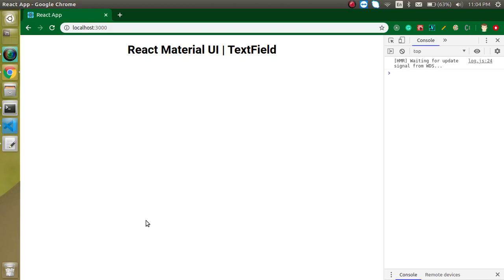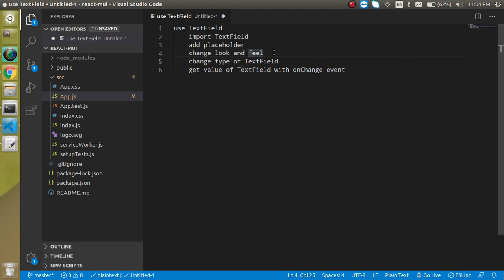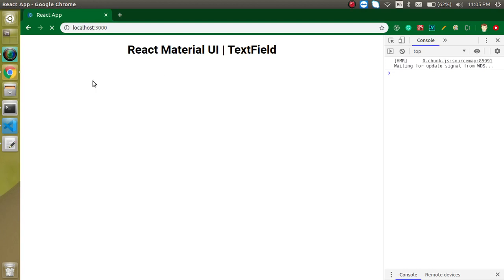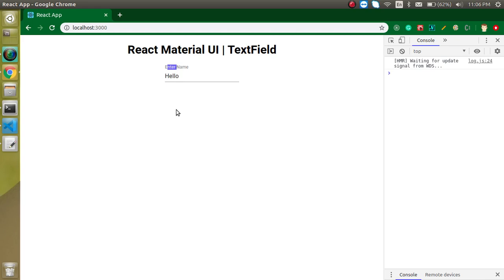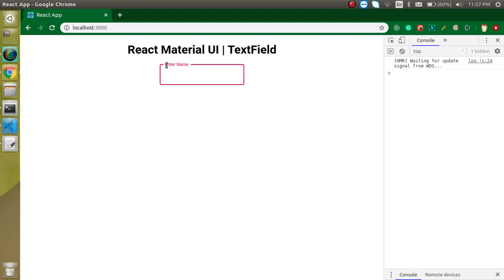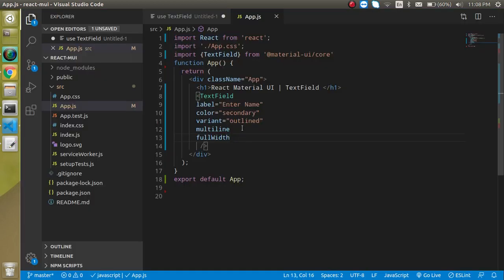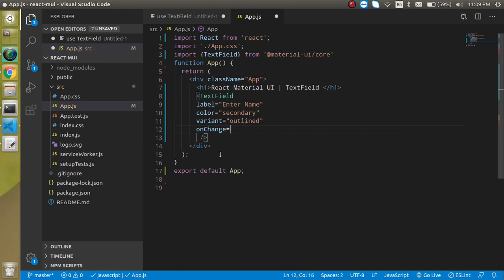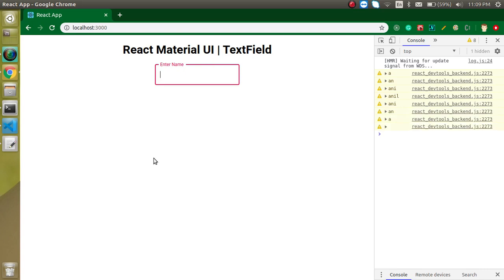Reactjs material ui tutorial #10 Text field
in this react js with material UI we learn how to use Text filed in MUI react.  this video is made by anil Sidhu in the English  language

    use TextField
    import TextField
    add placeholder
    change the look and feel
    change type of TextField
    get the value of TextField with onChange event